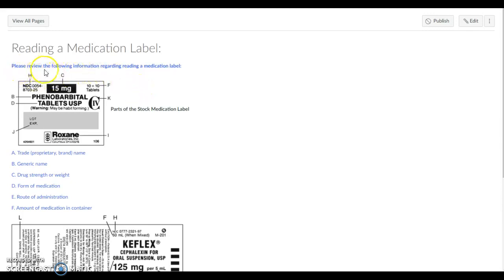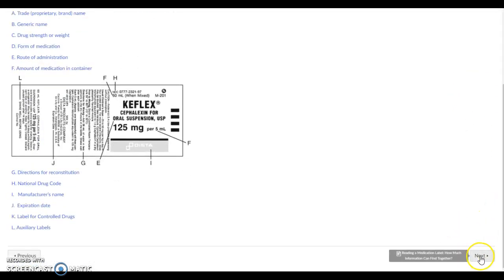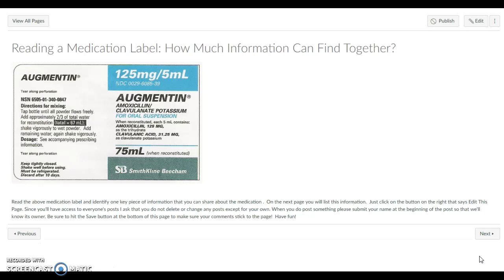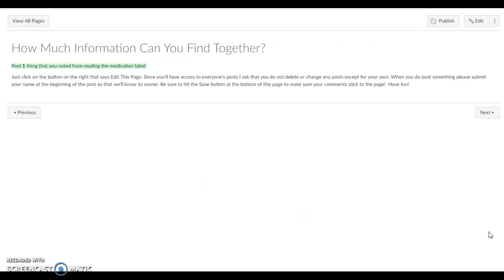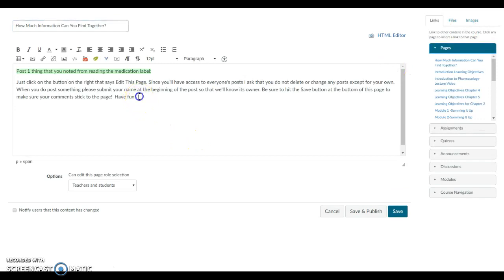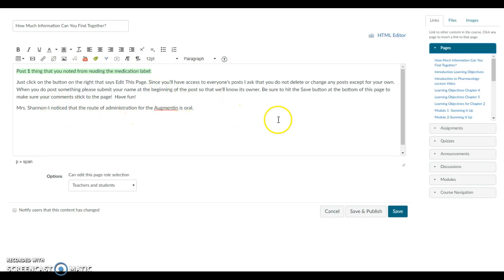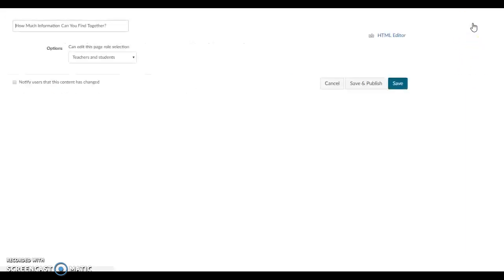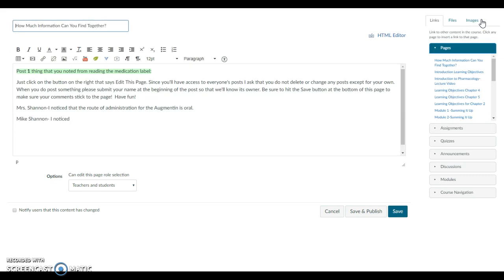Reading A Medication Label: How to Complete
Tutorial on how to complete the assignment